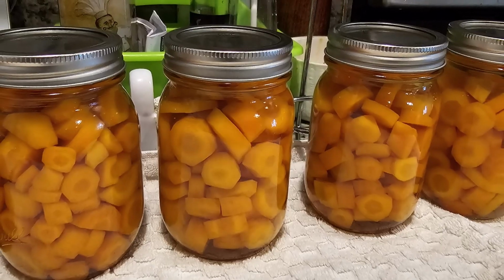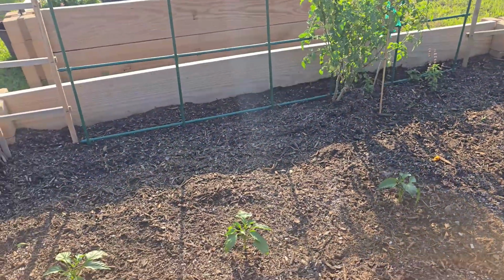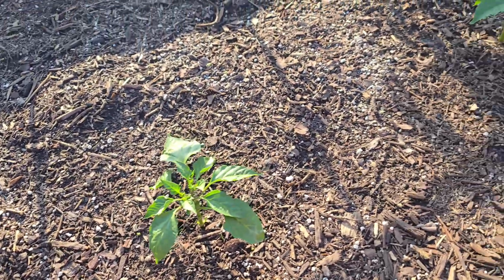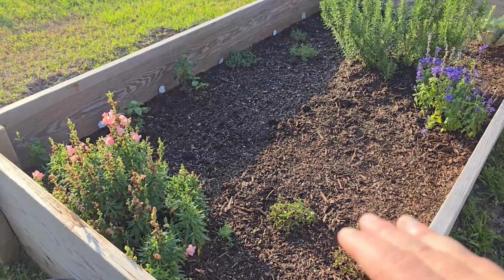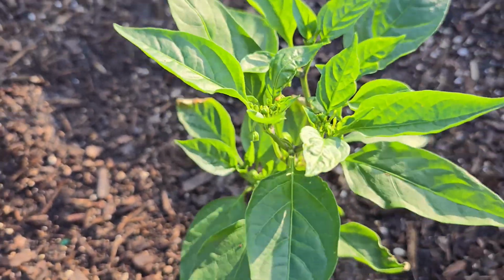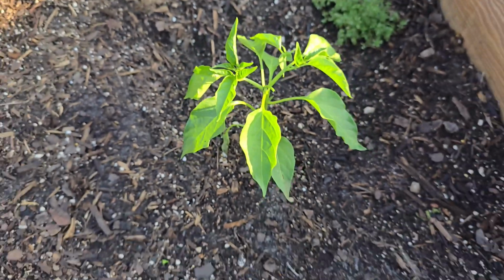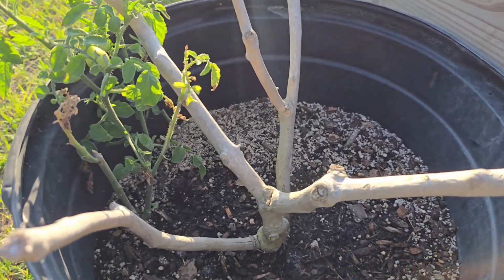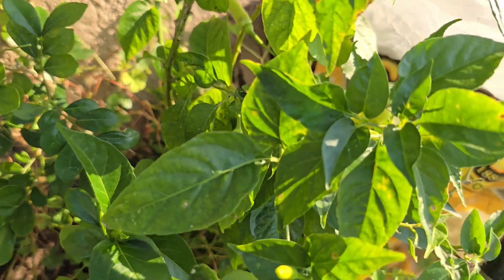Successful Carrot Garden Update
Carrots are extremely rewarding to harvest once you can get them to grow successfully. I grew carrots from seed to harvest and was rewarded with a great carrot garden haul!